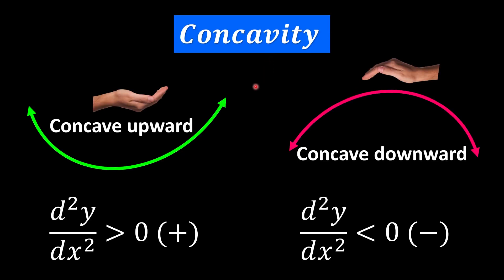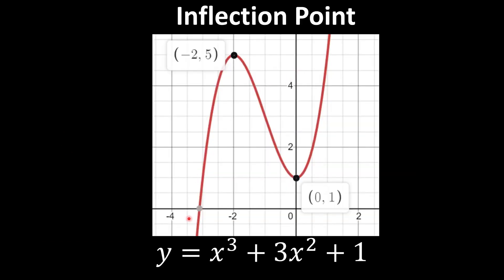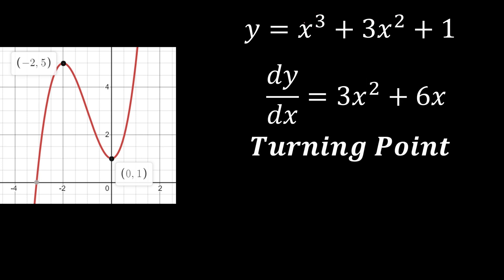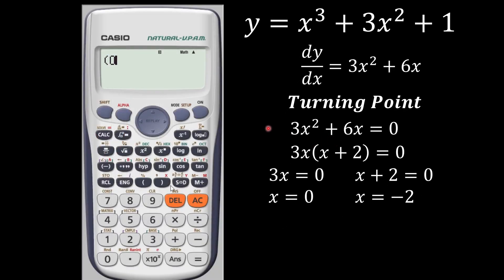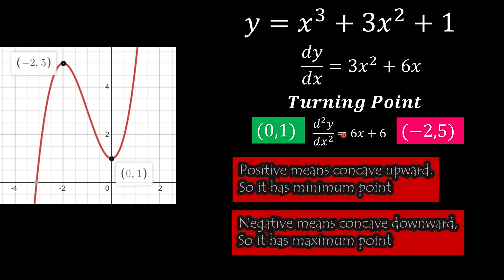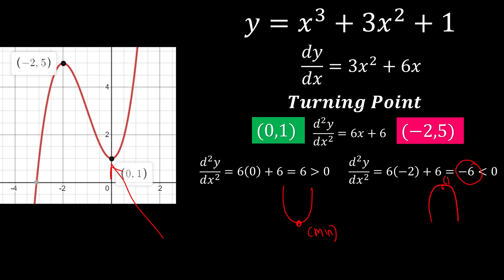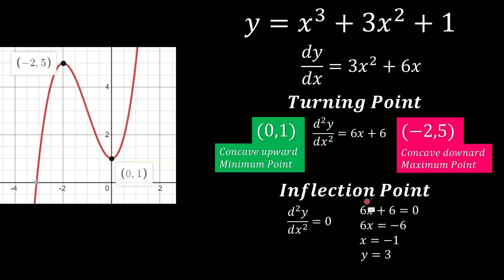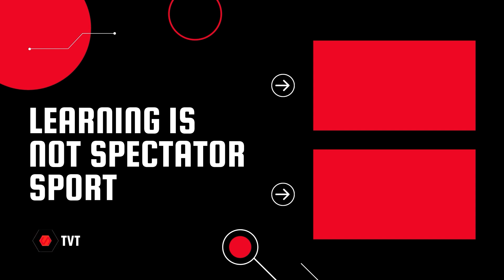Form 5 KSSM Add Maths Chapter 2 Differentiation : Inflection Point in 6 minutes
This is video for form 5 additional mathematics chapter 2 differentiation. We discuss about what is inflection inflexion point and how to find the inflection/inflexion point Then, how to prove that it's minimum or maximum point

0:00 What is concavity and inflection point
00:59 x^3+3x^2+1 turning point and inflection point
02:35 Minimum and Maximum point
05:00 Inflection Point
06:28 Outro